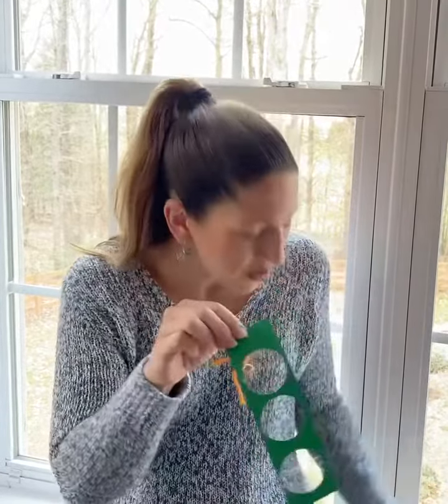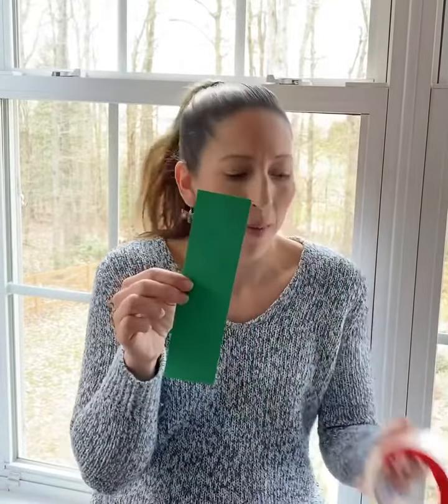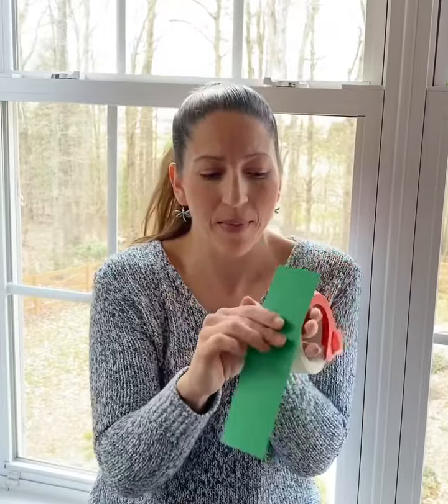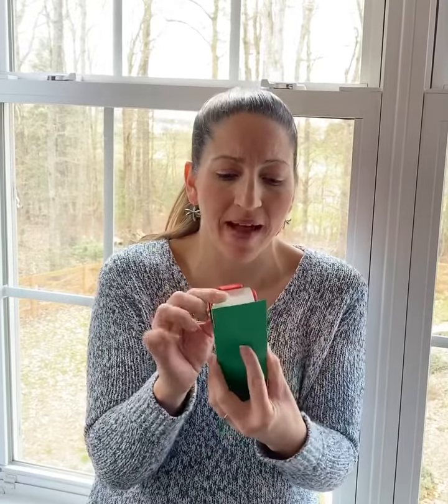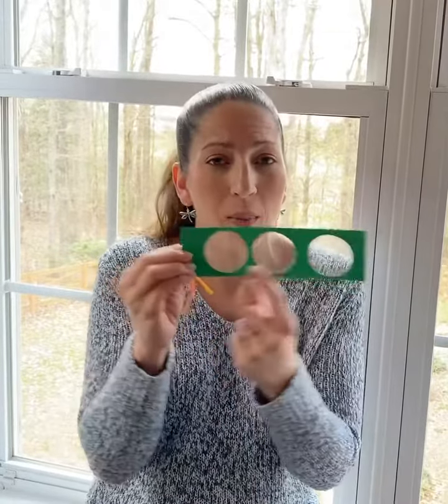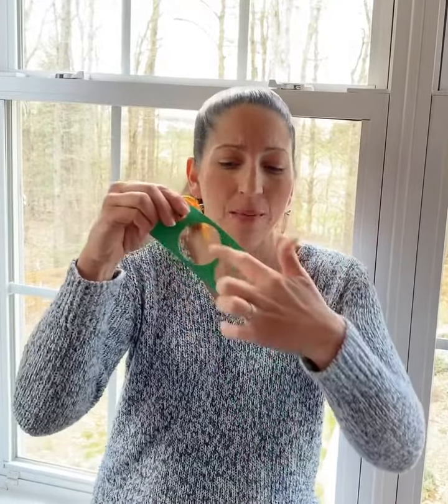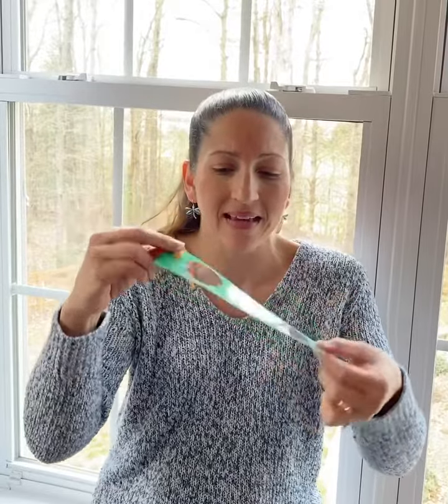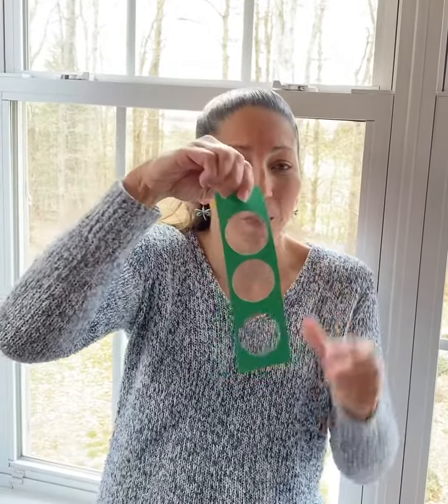Particulate Traps - NGS Activities For Kids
This activity found in my Earth’s Atmosphere Demos, Labs, and Science Stations is a cool way to trap and investigate what particulates or small particles are blowing around in the air that may be causing allergies this time of year.  I’ll leave link to below if you would like students to work on this activity!  Have fun and don’t forget to share what you found!!